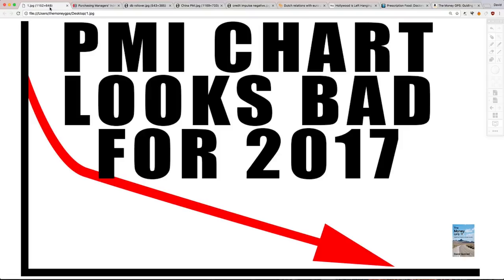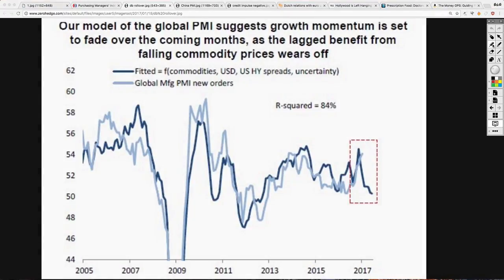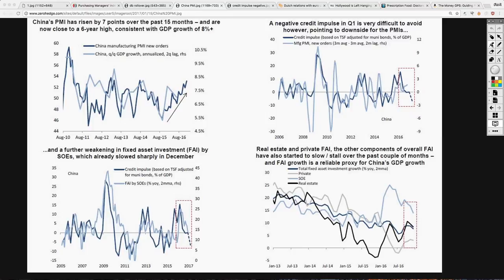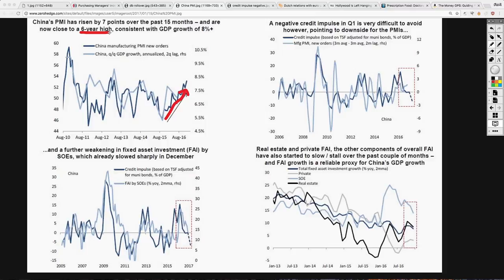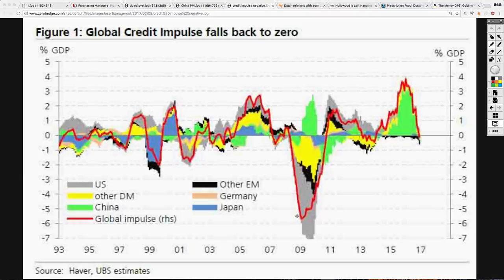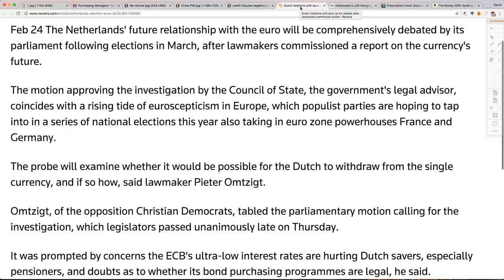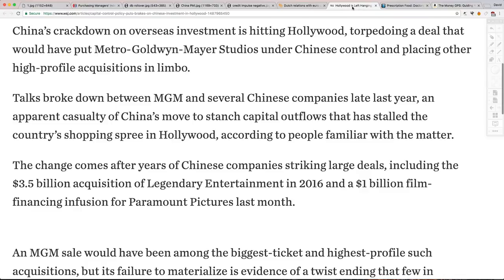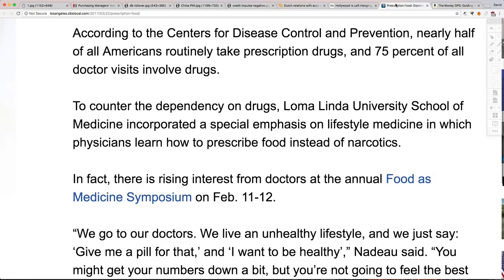This Chart Predicts Global PMI Manufacturing Will Continue to FALL in 2017!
BitCoin: 1MbAUXsHa8XRFMHjGurd7L5nRDYJYMQQmq

Sources:
Purchasing Managers' Index - PMI
Dutch relations with euro up for debate after lawmakers commission probe | Reuters
Hollywood Is Left Hanging as China Reins In Investments - WSJ